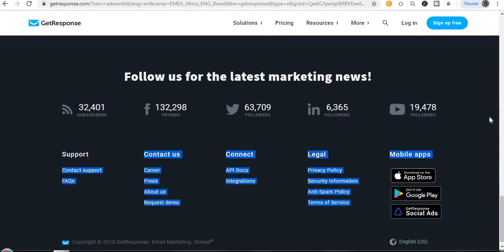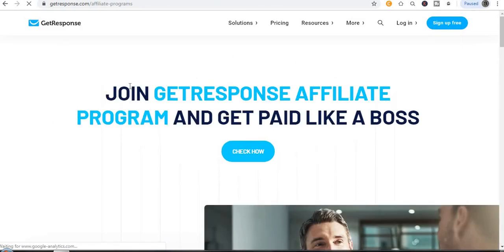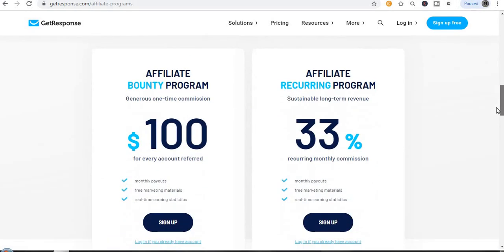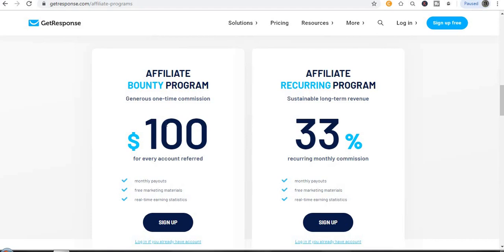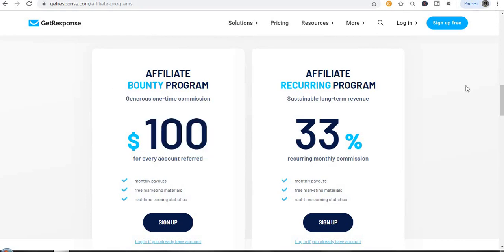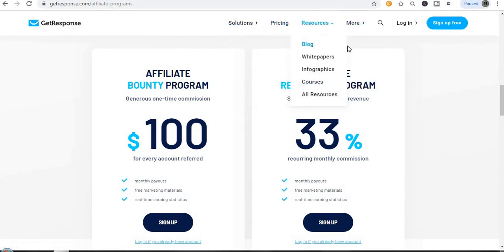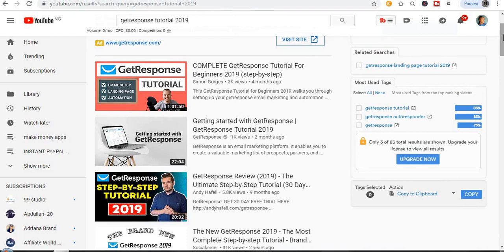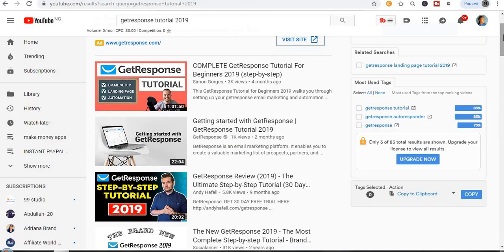How to Make 100$ Per Click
Welcome to "Self-Made Millionaire" in today video, I will show you How to Make 100$ Per Click.

If you're interested in the best E-book you can use to grow your online business..

This video is inspired by Branson Tay

This video is inspired by Earn Money with Aiza

This video is inspired by Kevin David

This video is inspired by Andre Miller

We don't believe in get-rich-quick programs. We believe in hard work, adding value and serving others. And that's what our programs are designed to help you do. As stated by law, we can not and do not make any guarantees about your own ability to get results or earn any money with our ideas, techniques, methods, information, programs or strategies mentioned in this video. We don't know you and, besides, your results in life are up to you. Agreed? We're here to help by giving you our greatest strategies to move you forward, faster. However, nothing on this page or any of our websites or emails is a promise or guarantee of future earnings. Any financial numbers referenced here, or on any of our sites or emails, are simply estimates or projections or past results, and should not be considered exact, actual or as a promise of potential earnings - all numbers are illustrative only. We have taken reasonable steps to ensure that the information on this video is accurate, but we cannot represent that the website(s) mentioned in this video are free from errors. You expressly agree not to rely upon any information contained in this video.